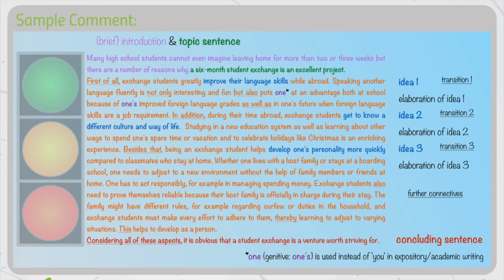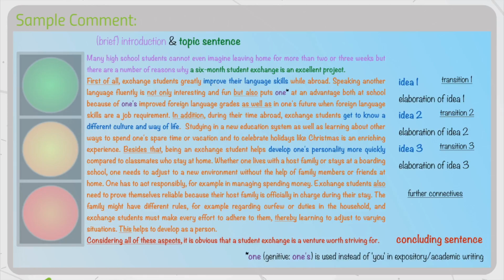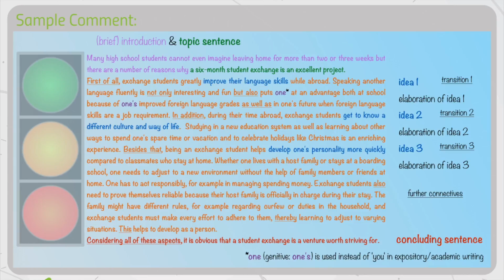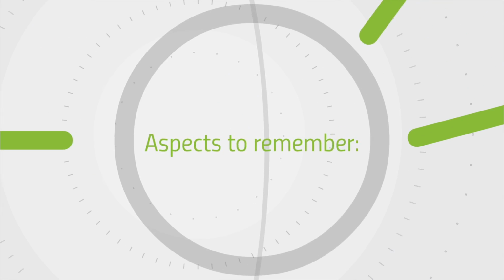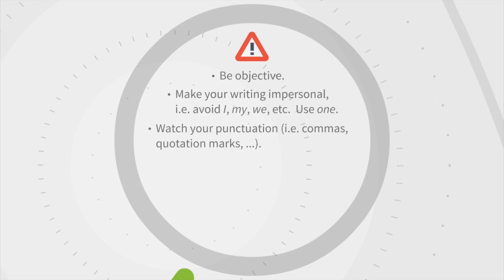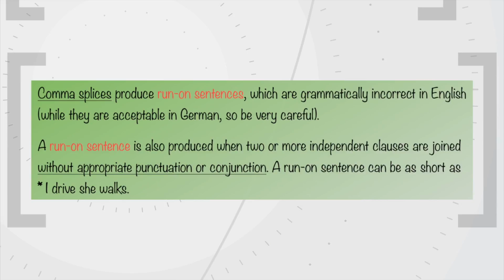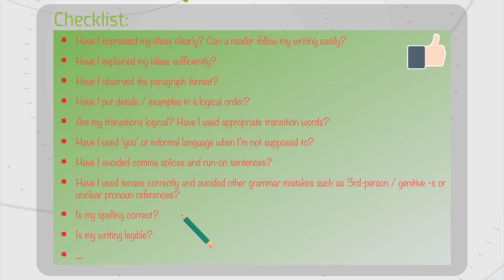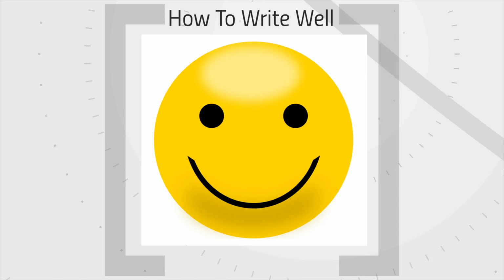How To Write Well (2) _ MissMFLT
COMMENT ON… - the writing task dreaded by many students but here’s help on how to tackle it!!!
Part 1 of the two videos on how to write well focuses on the paragraph as the smallest unit in expository writing and explains what a comment is
Part 2 of the two videos on how to write well gives you an in-depth look at a sample comment, tells you which aspects you need to consider in academic writing and offers you a checklist for proof-reading your work.
Both videos were made with German EFL students at upper intermediate and advanced level and the task types and time constraints of their exams in mind but any student with an expository writing assignment in hand can benefit from these. Just keep at it! :-)
There are more videos on this channel that you might find helpful so check them out:
and more :-)